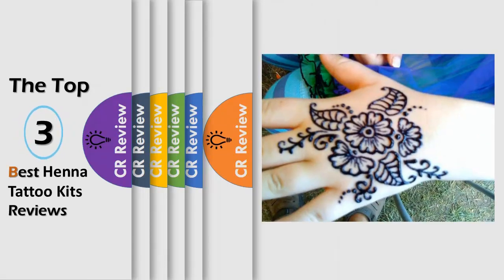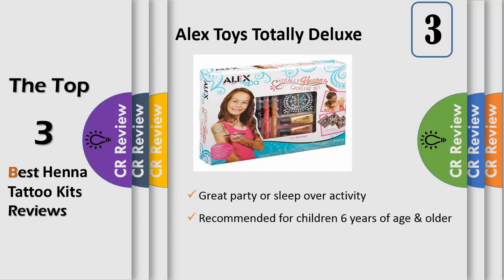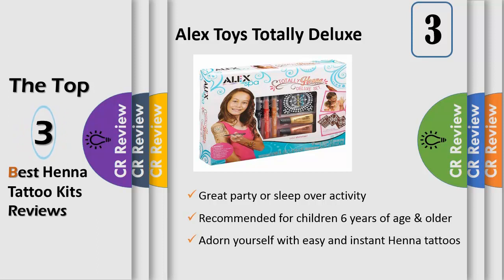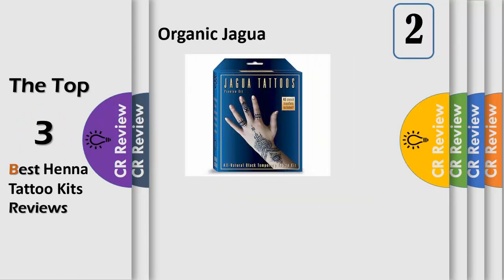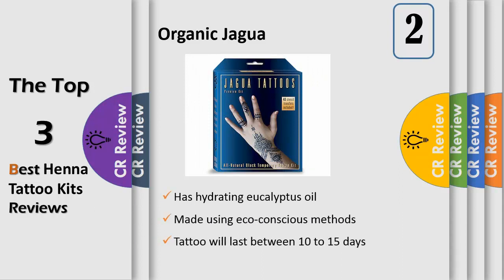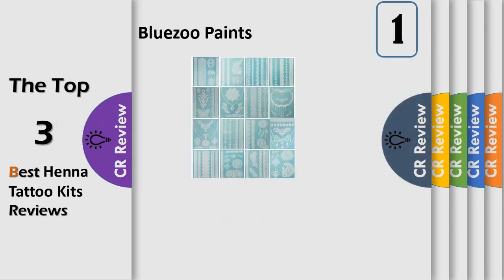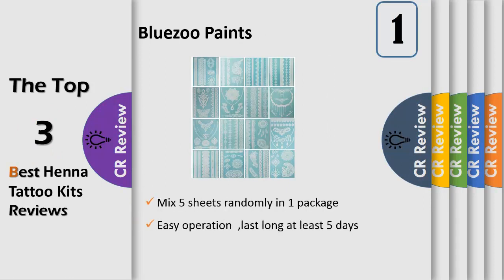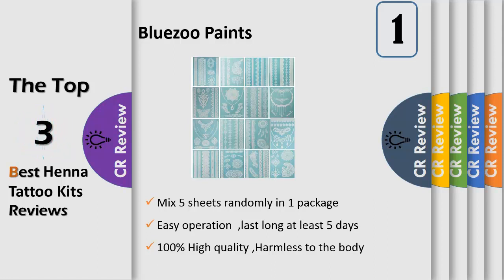Top 3 Best Henna Tattoo Kits Reviews in 2019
Get Discount From Here:
3.Alex Toys Totally Deluxe
2.Organic Jagua
1.Bluezoo Paints

There is no denying that patterns and designs on one's skin can be very alluring, and add the little extra something people may want for special events. But permanent tattoos aren't for everyone, which is why these henna kits are excellent to fulfill an occasional desire to look like you went under a real needle.